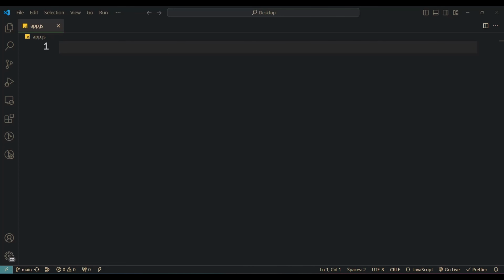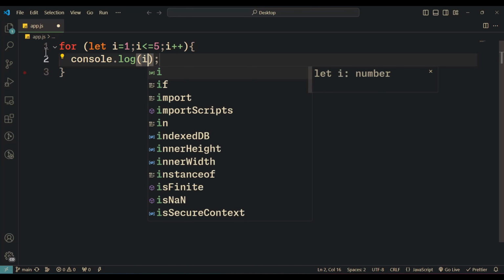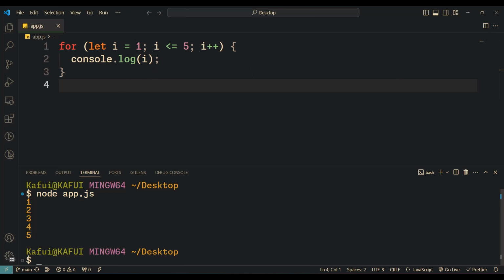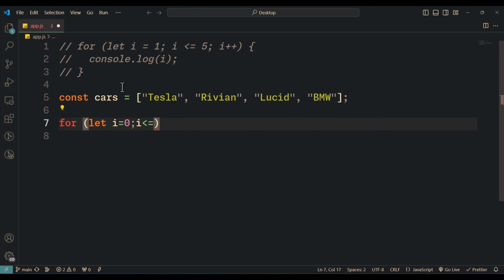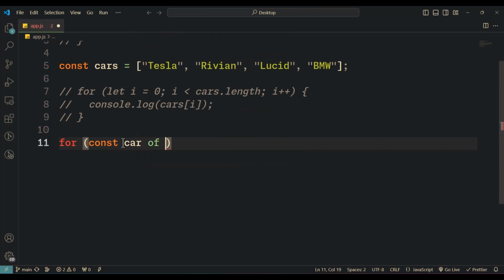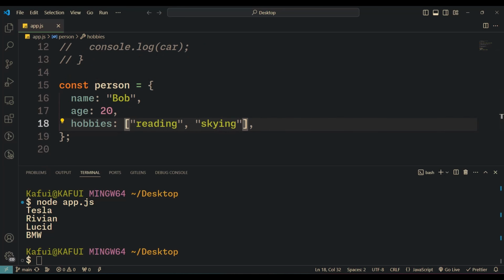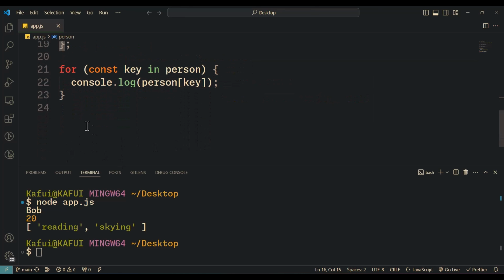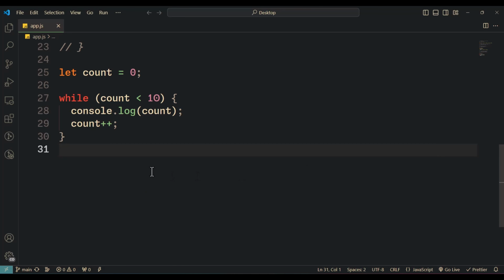Loops In JavaScript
Learn about how to write repeated code with loops in JavaScript.